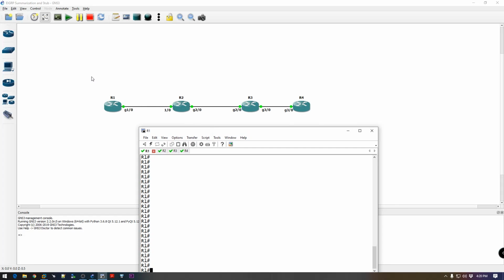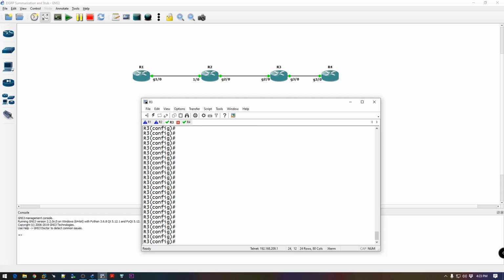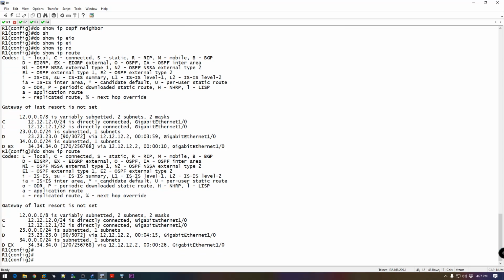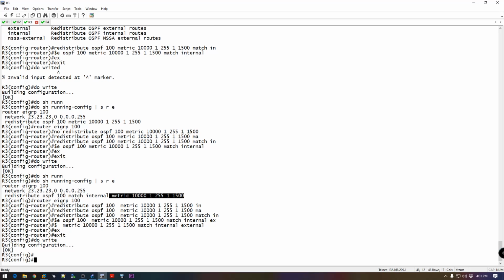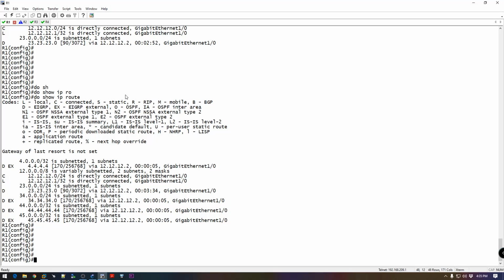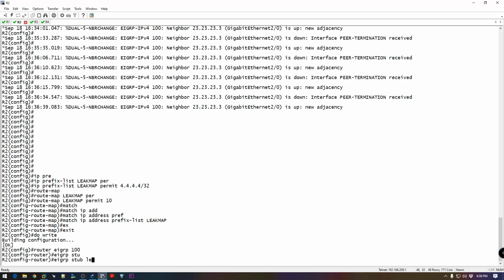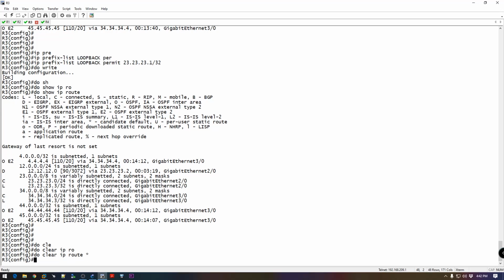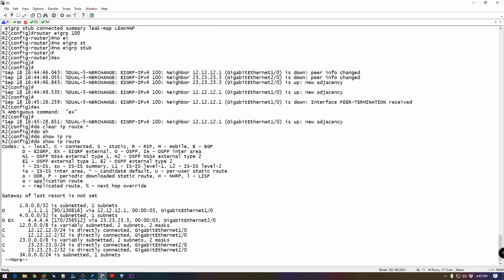Eigrp Redistribution And Stub